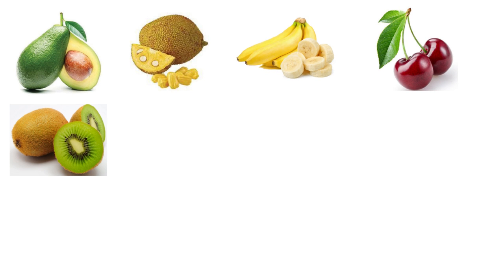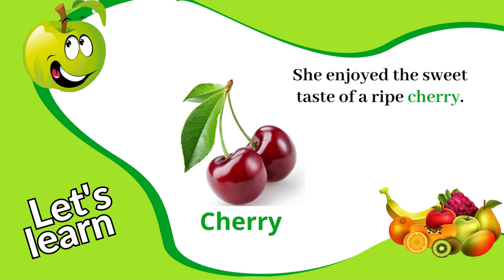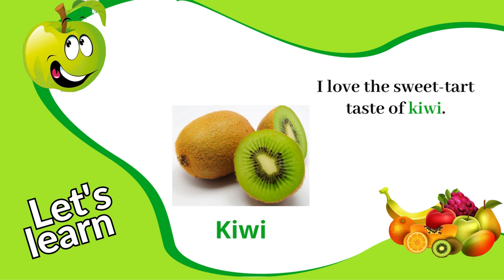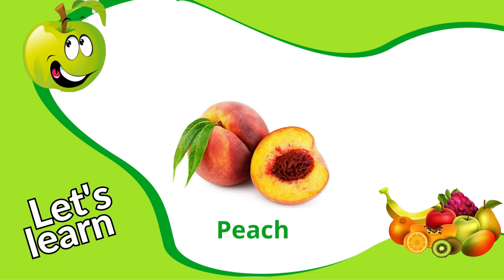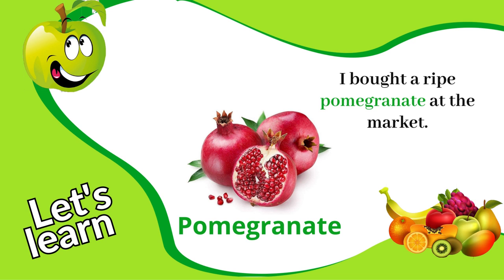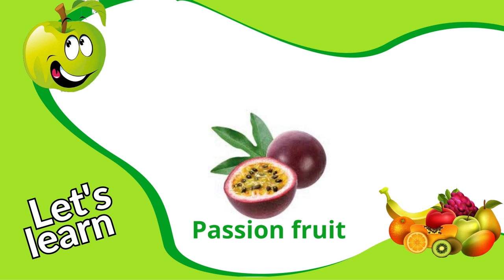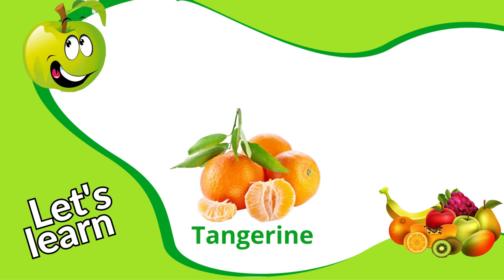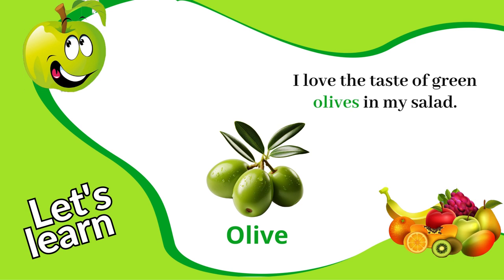Lesson 1: Learn the 22 Most Common Fruit Names in English | Learn Vocabulary with pictures...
Learn 22 Most Common Fruit Vocabulary in English. In this lesson you will learn the most common fruits names in english for enhance your english vocabulary.